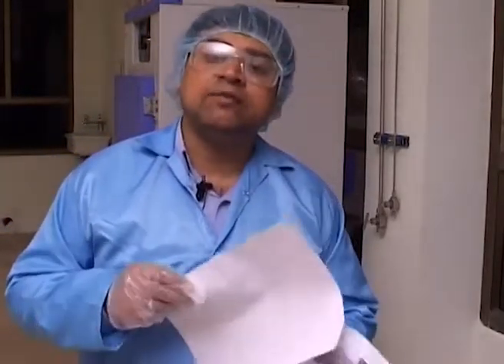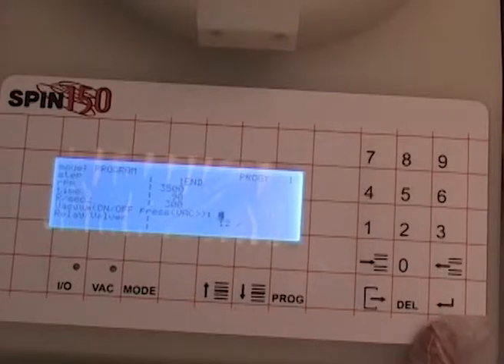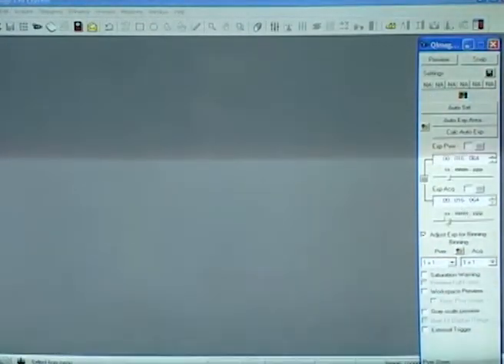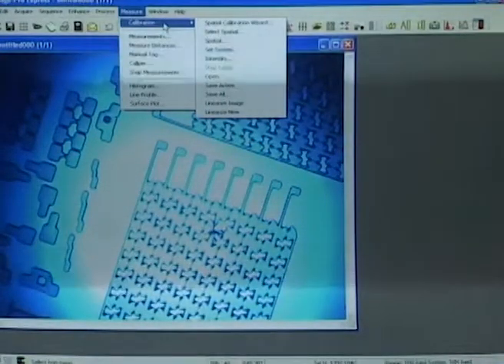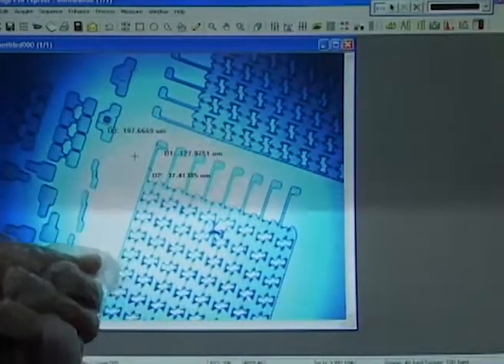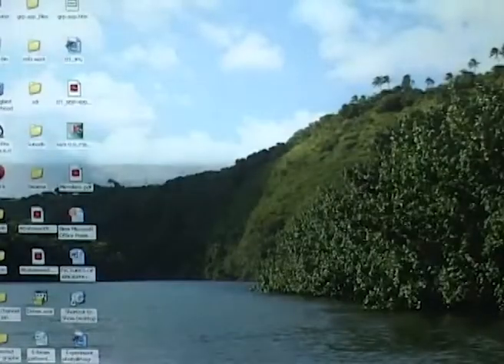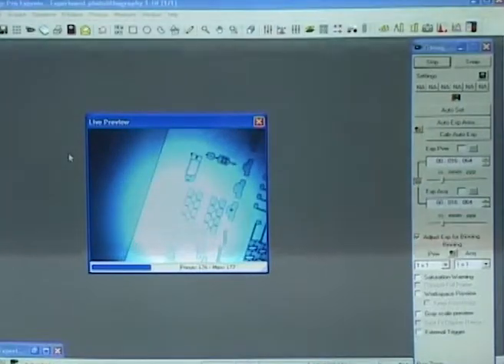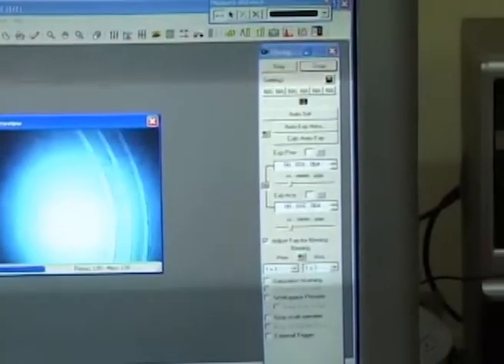Lab session-7 Photolithiography